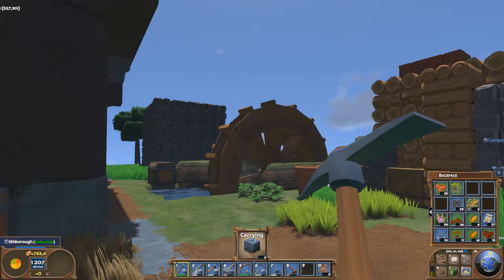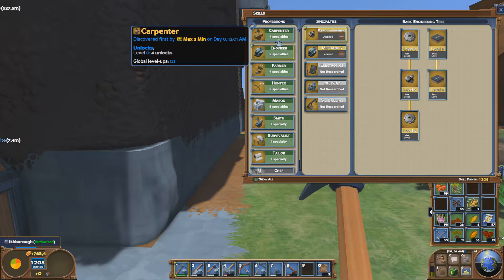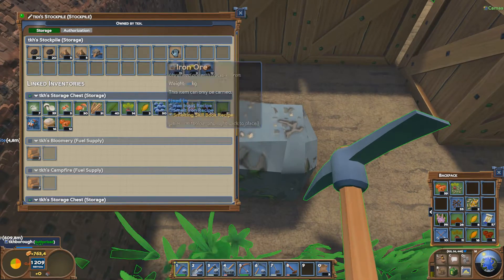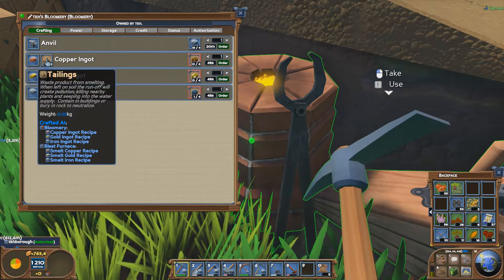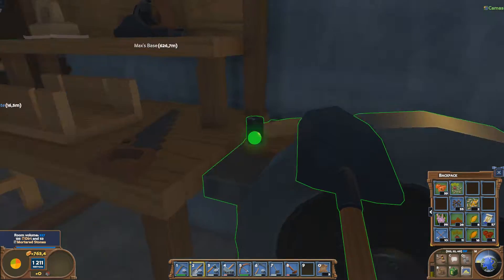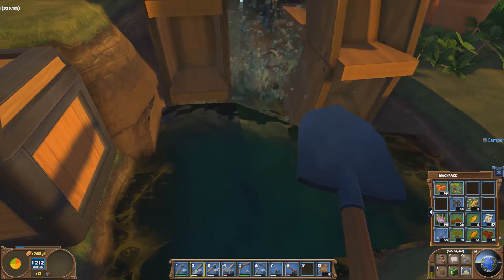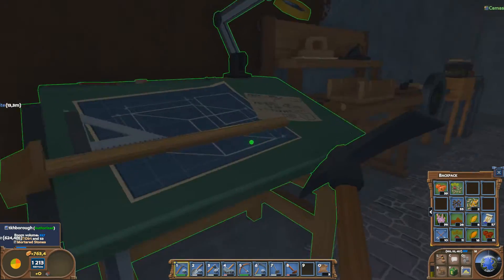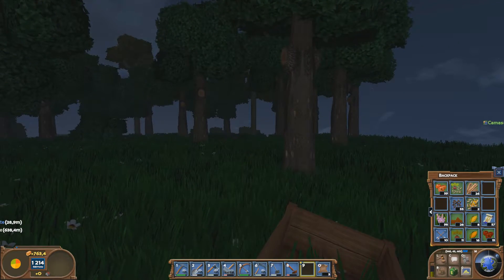ECO Server Play #3 - Water Wheel Power, Ore Smelting and Pollution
More progress on the Eco server!

Showing off what I've done during the last few days. Basically, ingot production is ongoing and I'm unlocking as much as I can in terms of research. Mechanical Power comes from Water Wheels or Windmills, and they generate power to the power network.

No need for connections between production/consumer which feels a bit weird, but I guess it's in line with the rest of the game.

Note that skill points are generated much faster on this server compared with "normal" settings. The game isn't finished so at this point it feels more important to unlock as much as possible to learn how everything works together. They might adjust the skill gain and cost later anyway.

Eco is an online game where players must collaborate to build a civilization in a world where everything they do affects the environment. All resources come from a simulated ecosystem, with thousands of plants and animals simulating 24/7...

Game details:
0.7.6.3 Beta